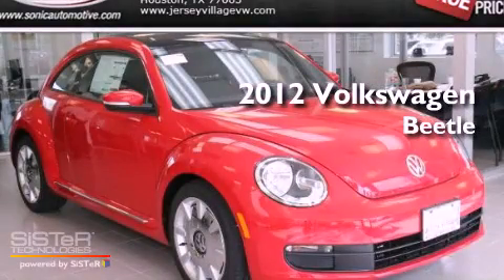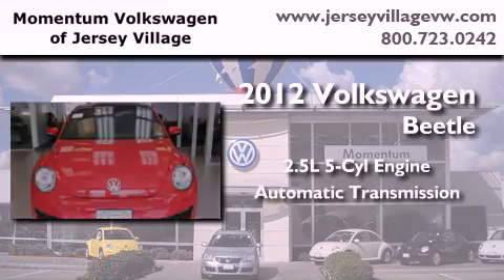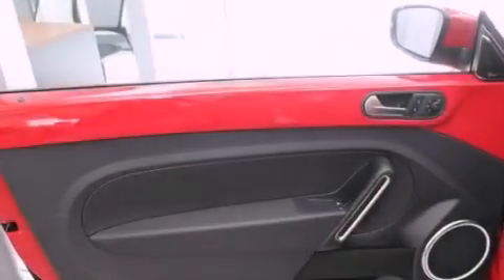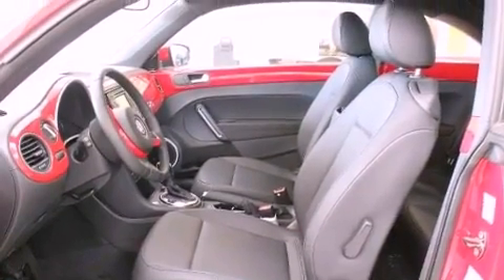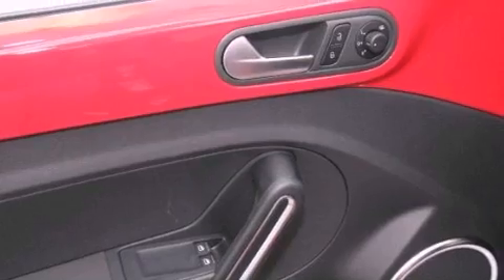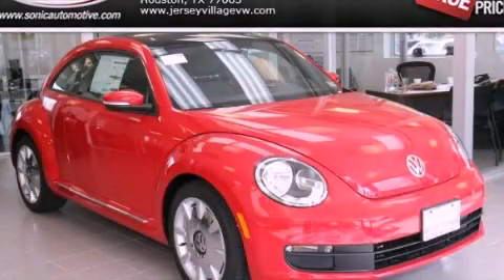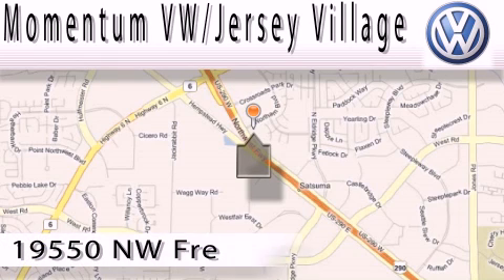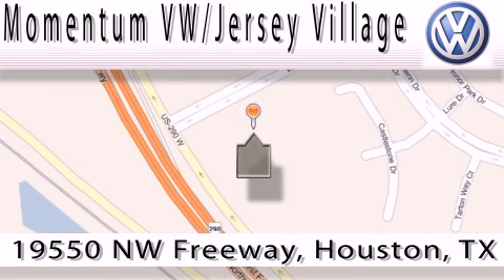2012 Volkswagen Beetle Houston TX 77065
Year : 2012
 Make : Volkswagen
 Model : Beetle
 Engine : 2.5L I-5 cyl
 Trans . : Automatic
 Exterior : Tornado Red

 2012 Volkswagen Beetle Houston TX